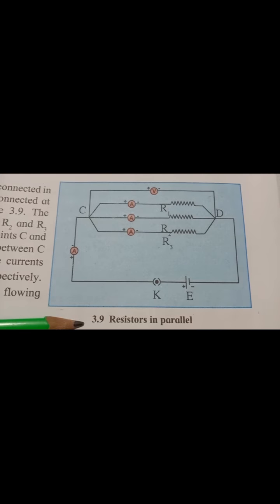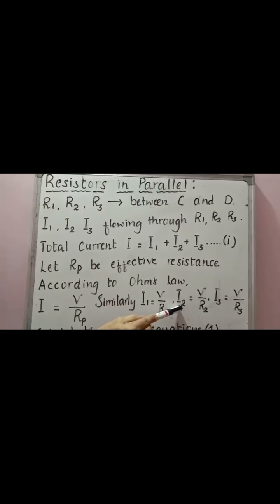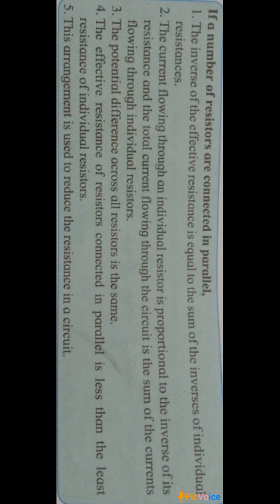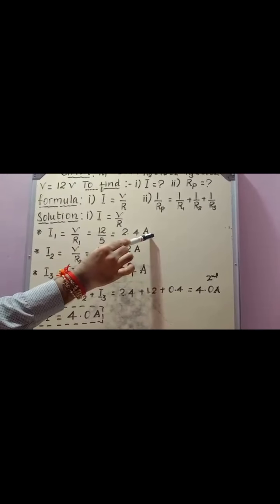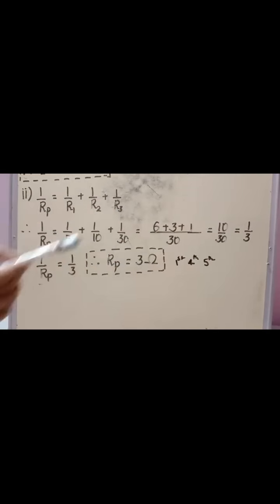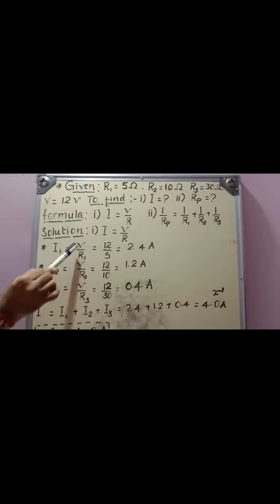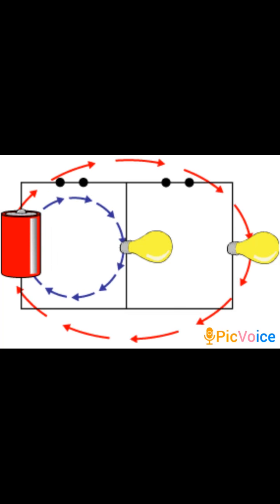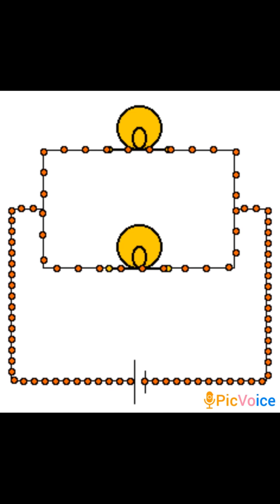Resistors in Parallel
By Shri Avinash B Chattarki